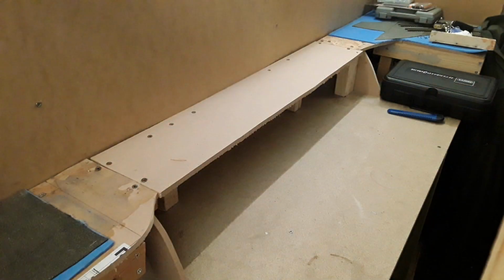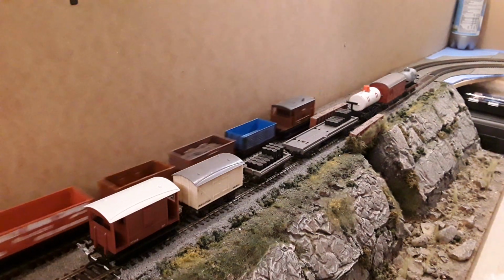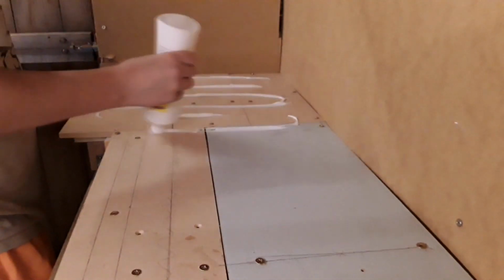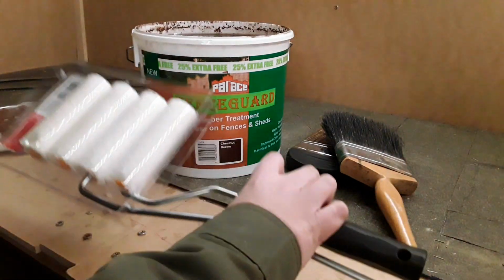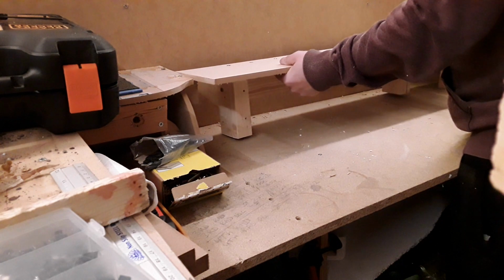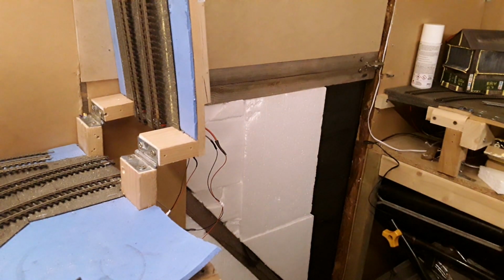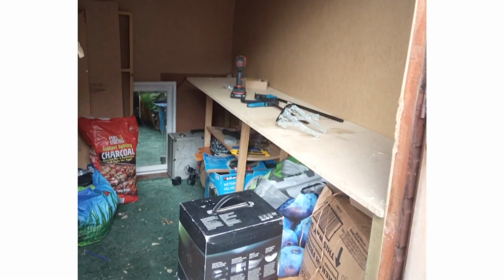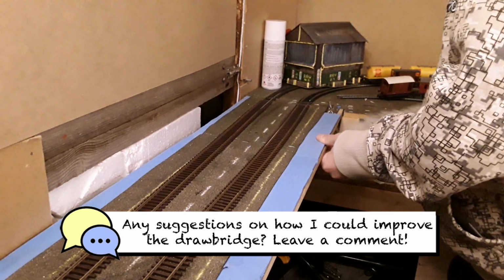Frustrating progress at Darlingbrough Model Railway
Sorry for being late posting this weeks video!

Progress on the layout has been frustrating lacking this week, due to work commitments, illness and bad weather... I have had little chance to get into the shed and make any updates on the layout...
I would like to know if you have been in a similar situation? Ever had to start over with part or all of your layout?

I have however been looking into how I can improve the drawbridge section of the layout... Again, I would appreciate any feedback you have on ways I can improve the functionality and still retain access to the shed.

I will be posting weekly updates on the progress to my OO gauge model railway layout, as well as posting various other videos featuring hints, tips, tricks and techniques, tutorials, reviews and more, so please feel free to like and subscribe to my channel!

Any and all feedback is welcome, however please keep any comments constructive!

Also, If you enjoy my content, consider supporting me by visiting